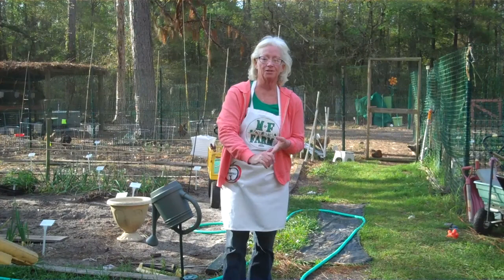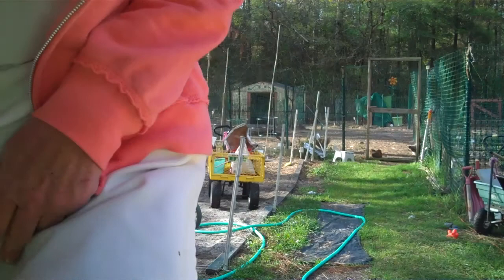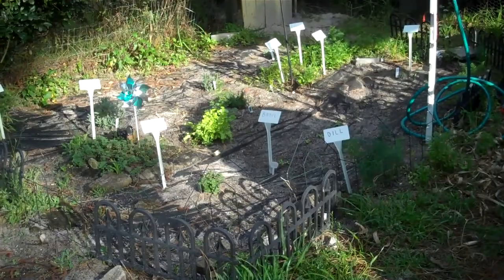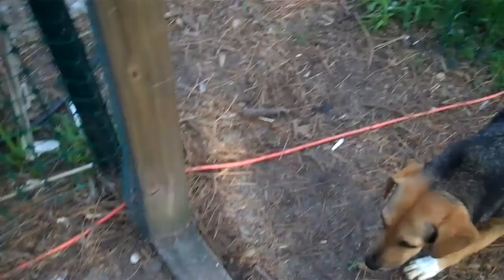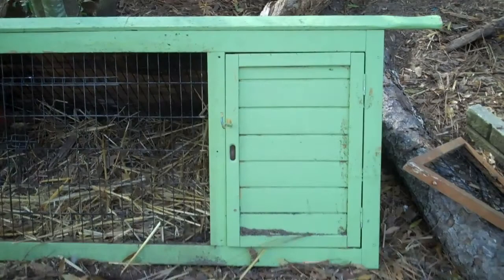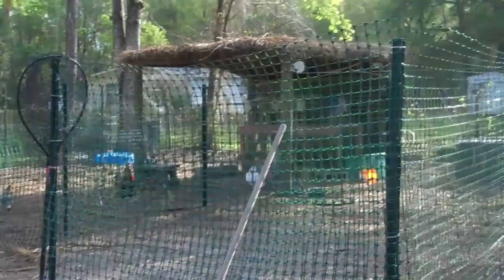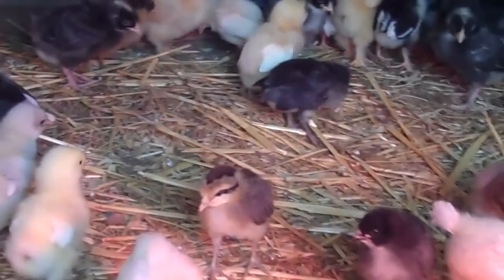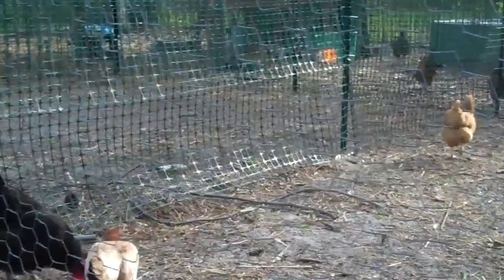Welcome to SHOVELS in the GROUND M&F FARMETTE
This is the first in a series of videos on how to start, sustain, and occasionally profit from a backyard homestead.

Gardening vegetable for FOOD not fun - Raising chickens for eggs and meat - Raising meat rabbits - fruit trees too

From seeds to food preservation.

All on just 1/2 a backyard acre